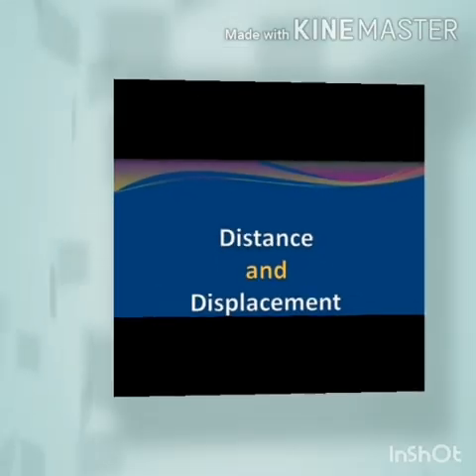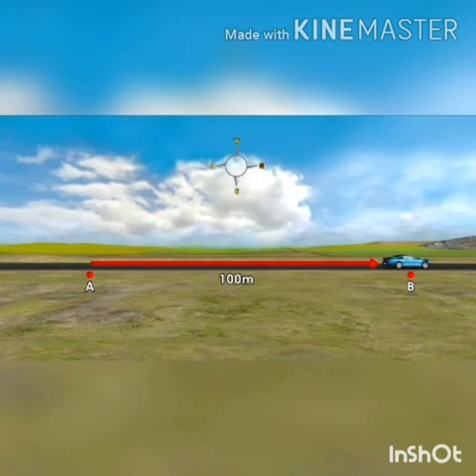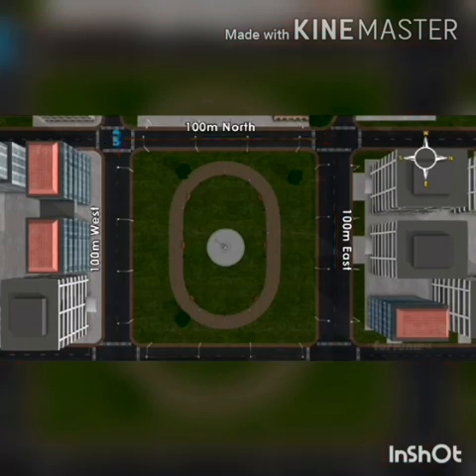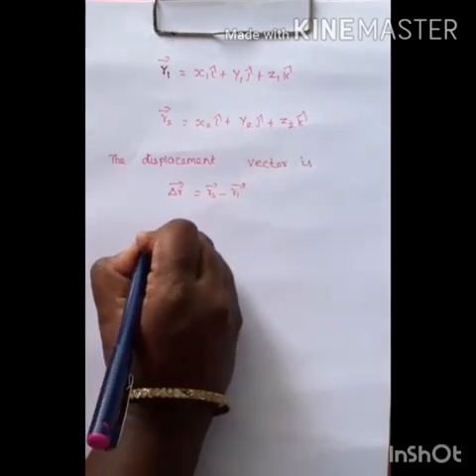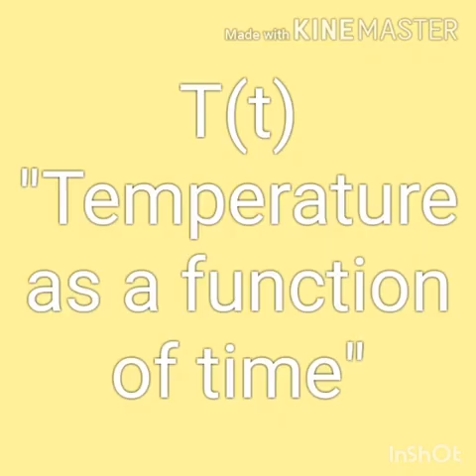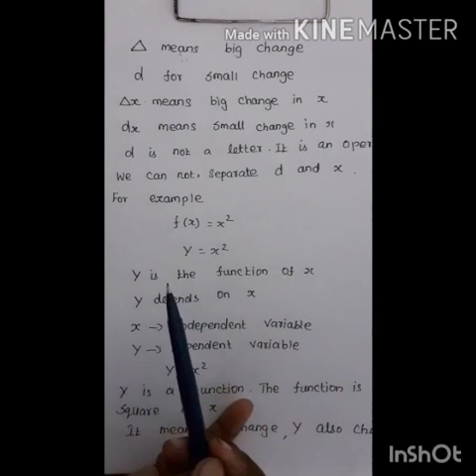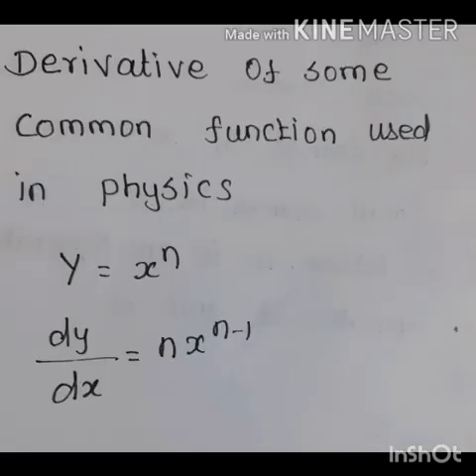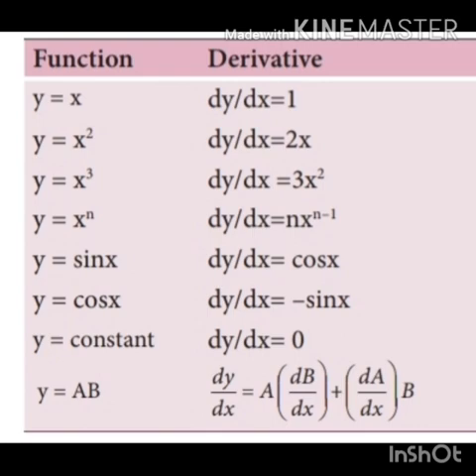8.7.2020 XI-PHYSICS 1